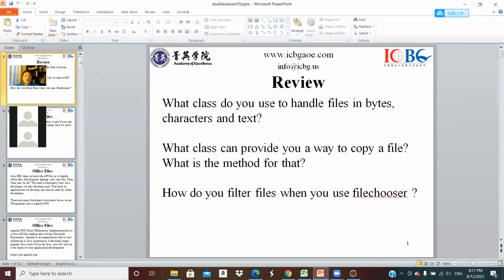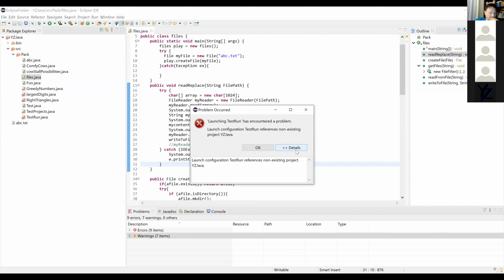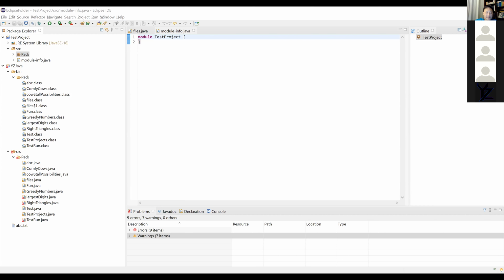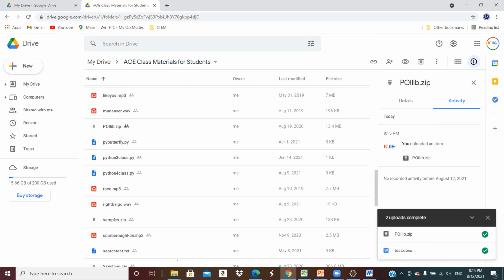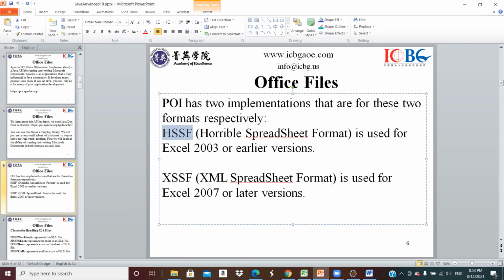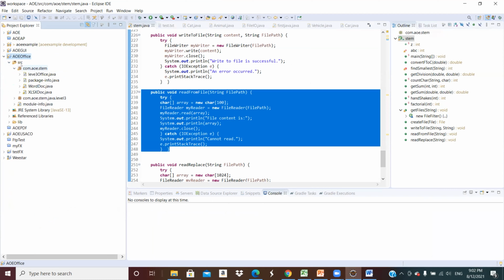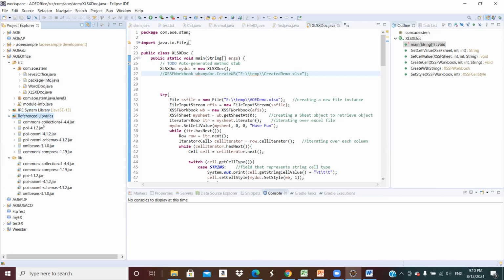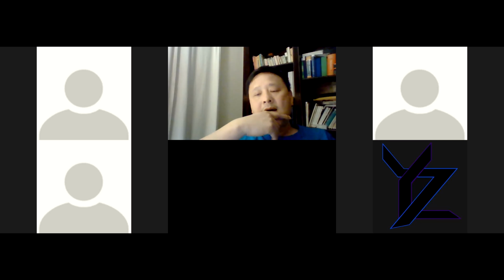Java Level 4 Class Video 20210812